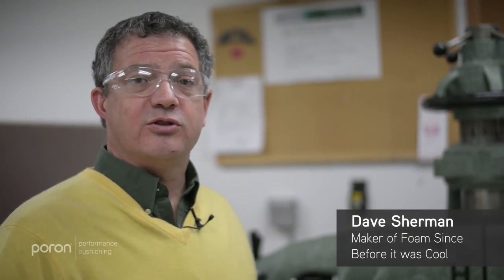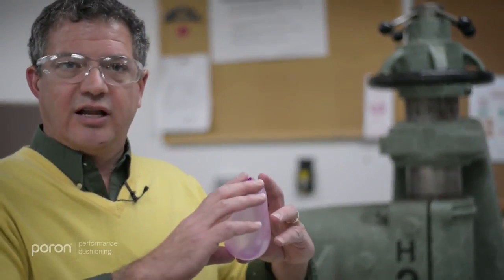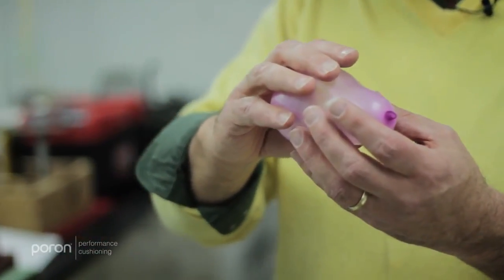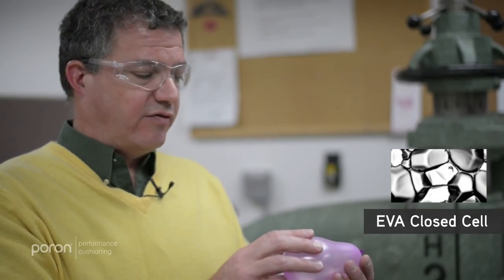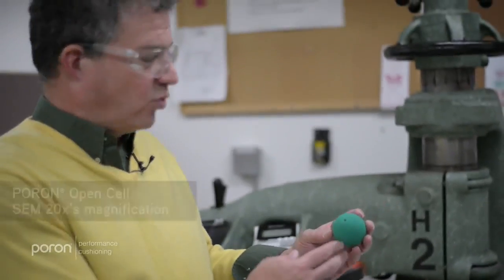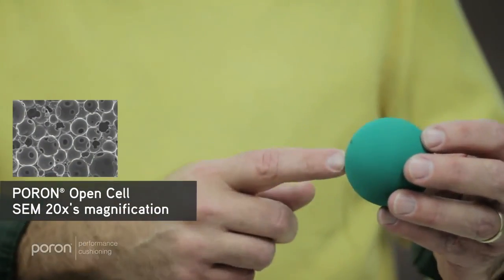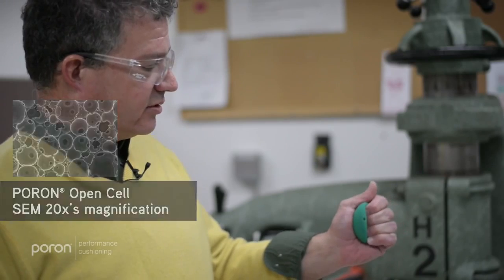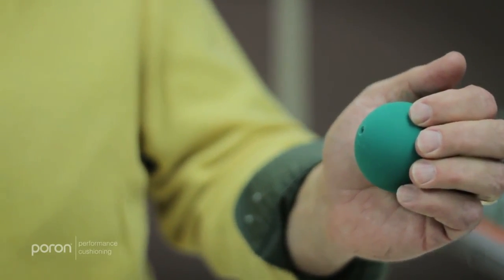How It Works: PORON Open Cell Foam Technology vs Closed Cell EVA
A unique property of PORON® Cushioning Materials is their open cell molecular structure. Unlike traditional foams, such as EVA, the open cell nature of PORON Technology helps the foam maintain its original form and function...use after use. So you can count on products containing PORON Technology to provide durable, long-lasting performance.

For additional product information or to learn how you can incorporate PORON Technology into your next design,